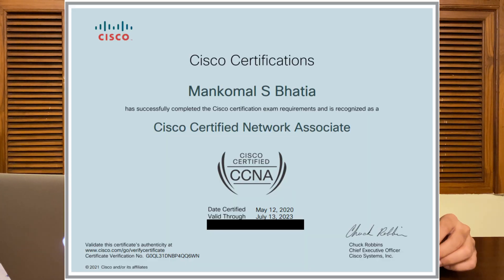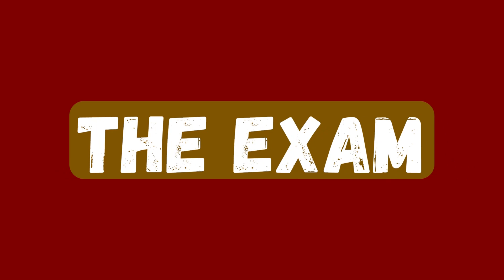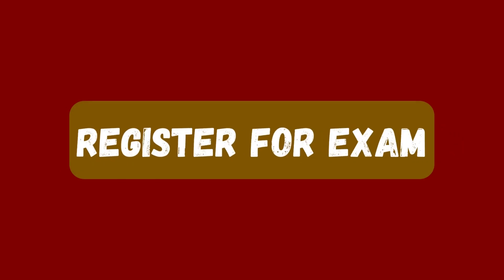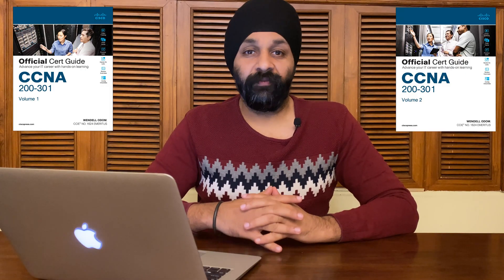CCNA 200-301 Exam What to Expect, How to prepare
In this video we look at various aspects of CCNA 200-301 Exam including what to expect from the exam, what to do before the exam day, which course books should we buy, where do we lab etc.

00:00 Intro
00:25 The Exam
02:29 Register for Exam
03:14 Study Resources
03:45 Where to Lab
05:26 Do you need a simulator?
06:34 Before your exam
09:10 Exam over where is my result
09:35 Tips one more time